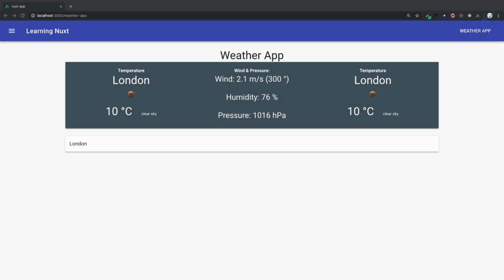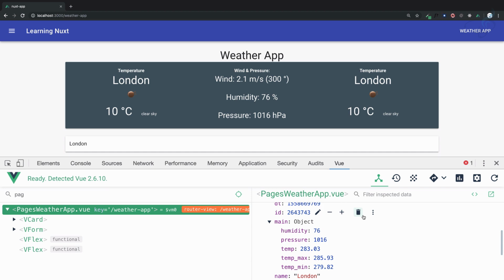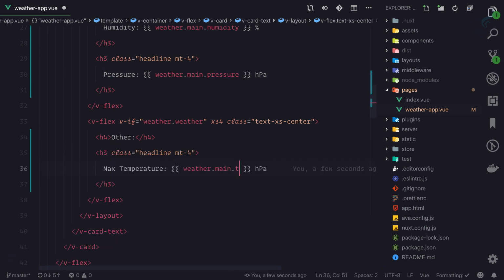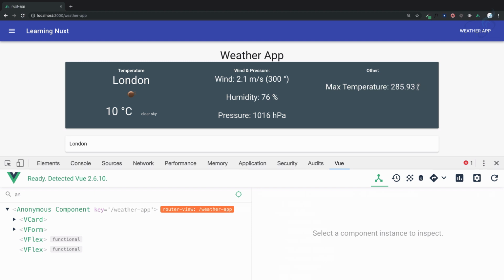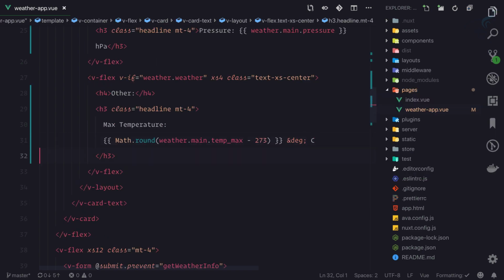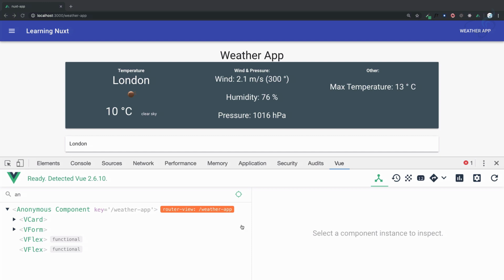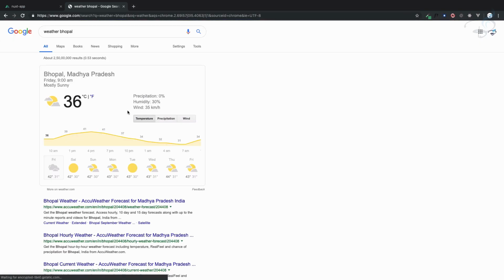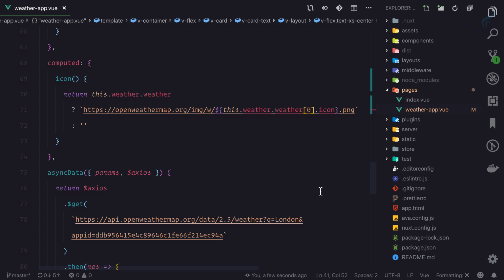28 Nuxt JS beginner tutorial - Show Max and Min Temperature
What is minimum and maximum temperature using Nuxtjs
Let's create something like real project using nuxtjs.

FOLLOW ME

--- QUESTIONS? ---